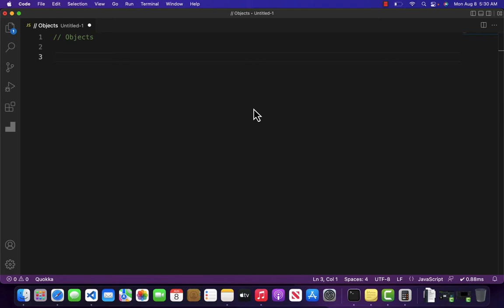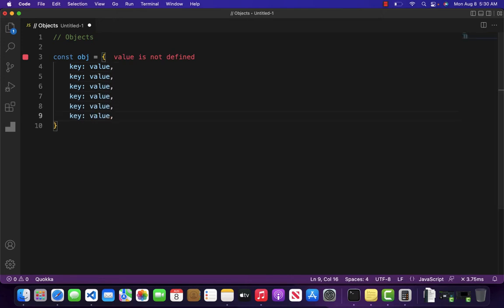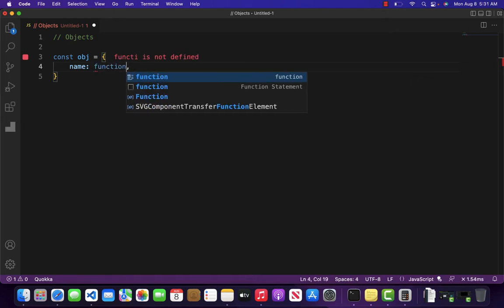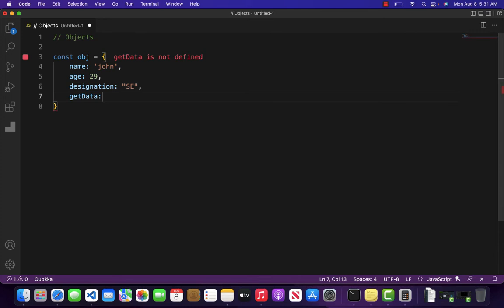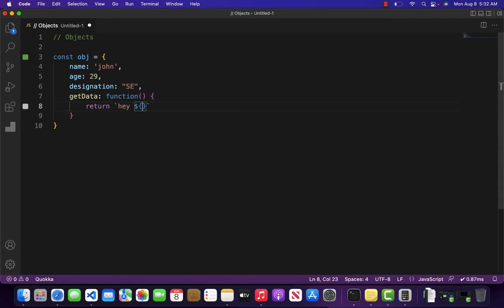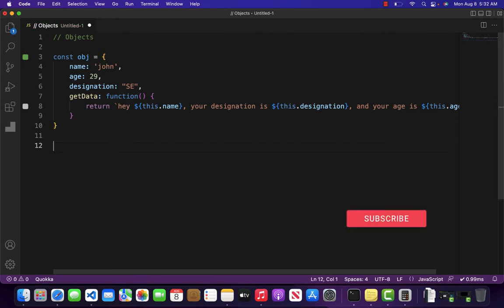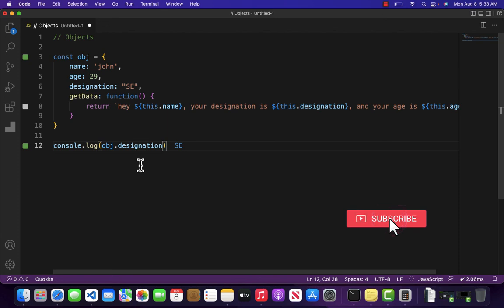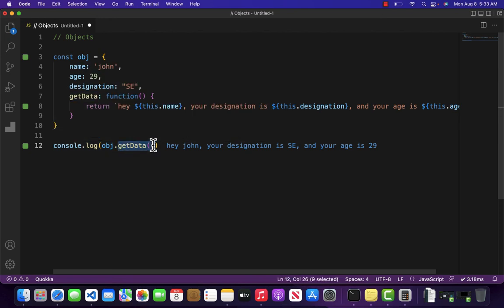JavaScript Objects - Introduction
In this video we will learn that what are objects in JavaScript, and how can we use it.